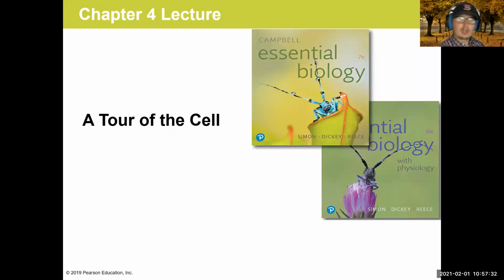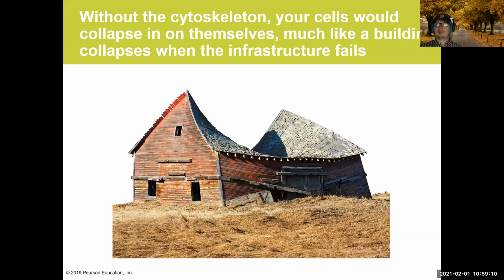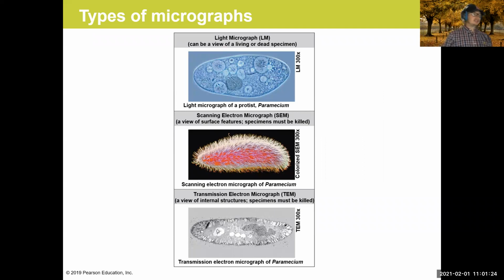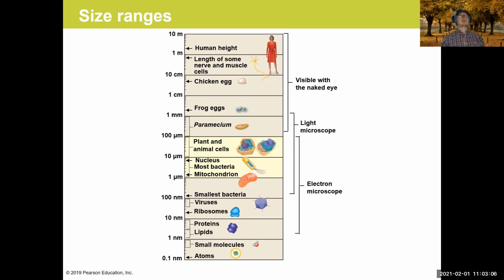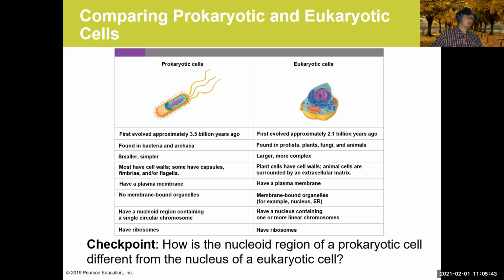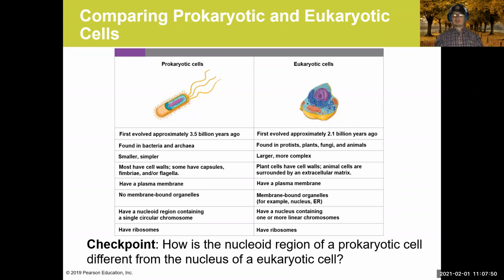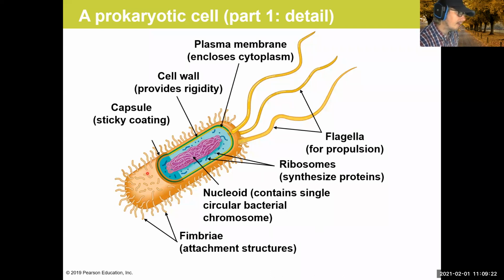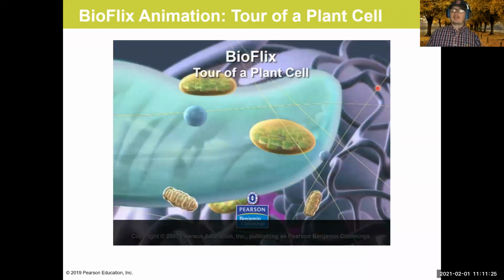Chapter_4_Cell_intro